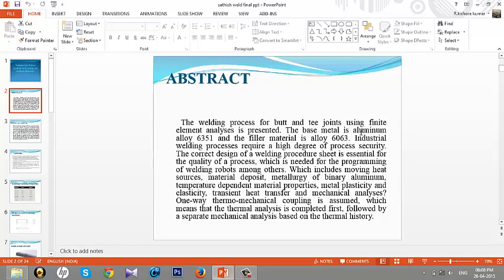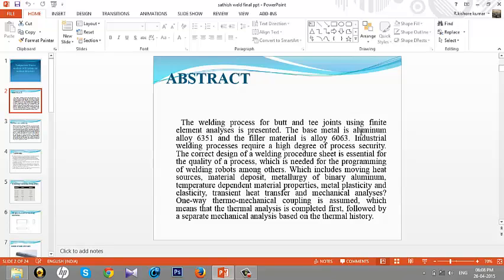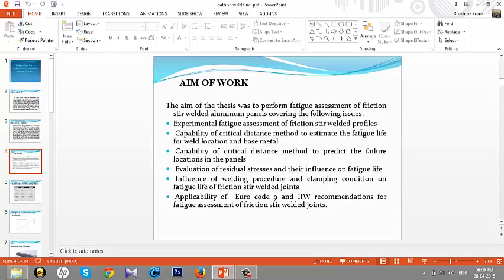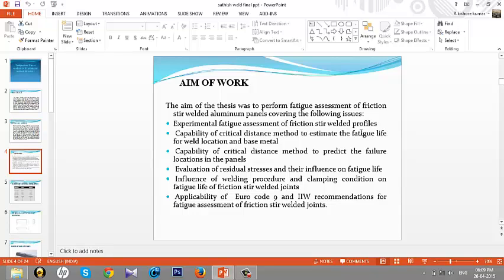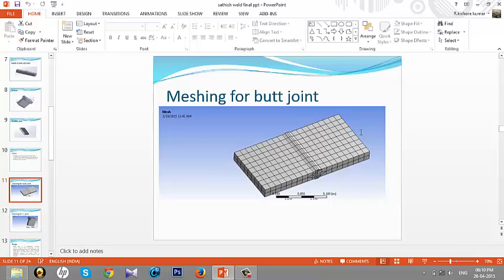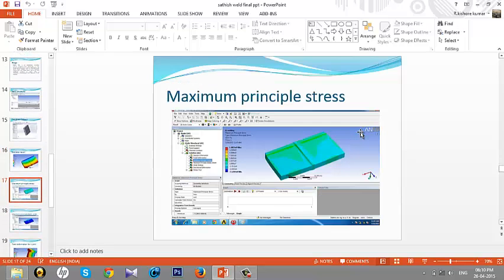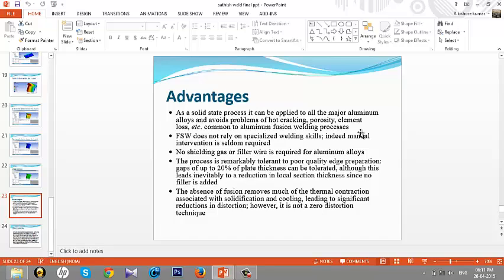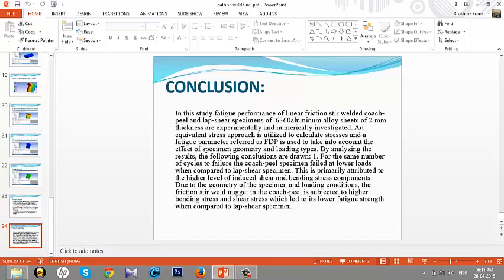fatigues and stress analysis of friction stir welding